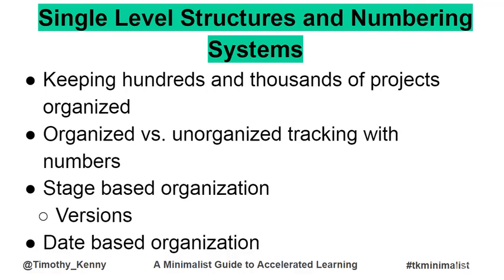Strip Down Your Computer Learning Systems to the Bare Minimum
Minimalist Guide to Accelerated Learning
Accelerated learning strategies for world travelers, wilderness explorers and inner seekers.